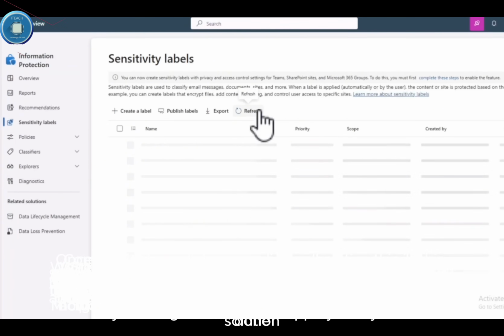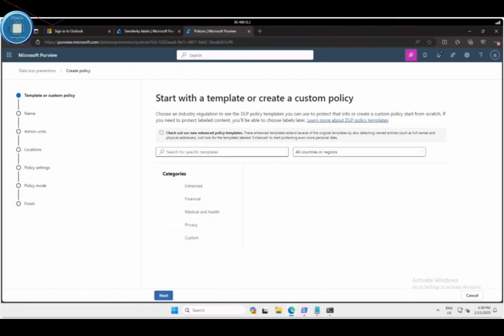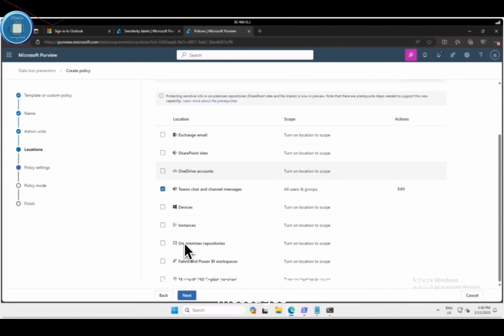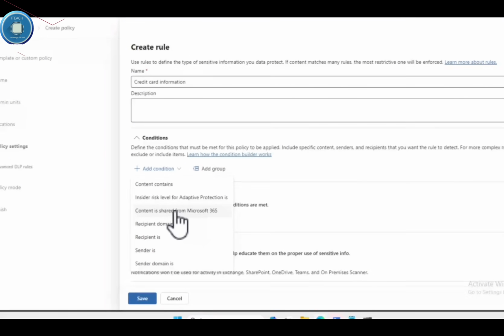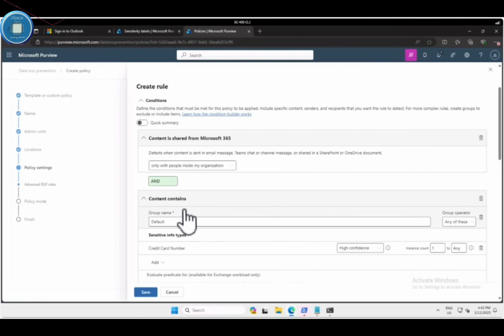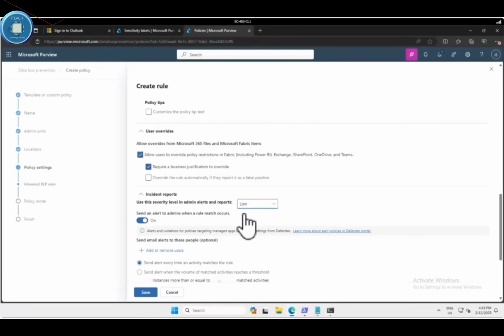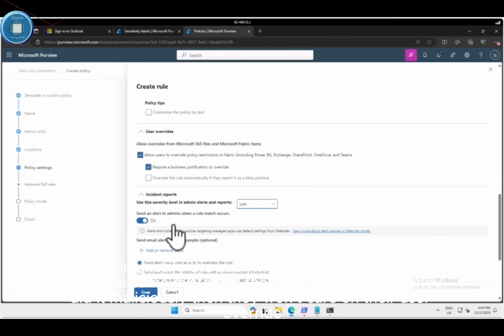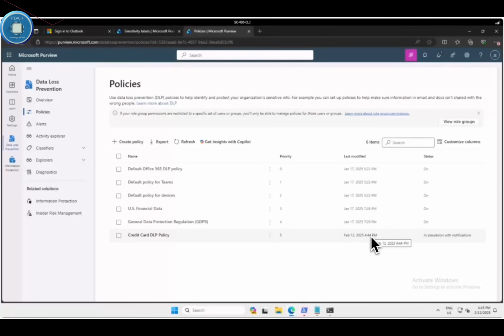How to Create a DLP Policy in Simulation Mode | Microsoft 365 Compliance Tutorial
In this video, you'll learn how to create a Data Loss Prevention (DLP) policy in simulation mode using the Microsoft 365 Compliance Center. Simulation mode lets you test your DLP rules without affecting users — perfect for fine-tuning policies before going live.

We’ll walk through step-by-step how to set up the policy, choose the right locations, configure rules, and monitor simulated activity. Ideal for IT admins, compliance officers, or anyone working with Microsoft 365 security and governance tools.

👨‍💻 Great for beginners and experienced admins alike!